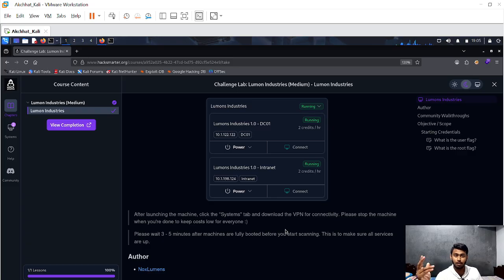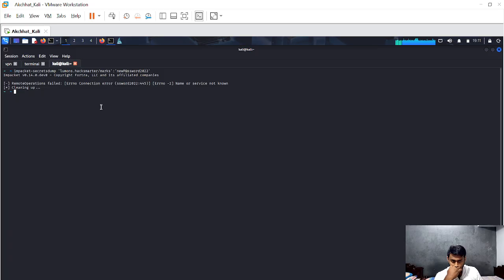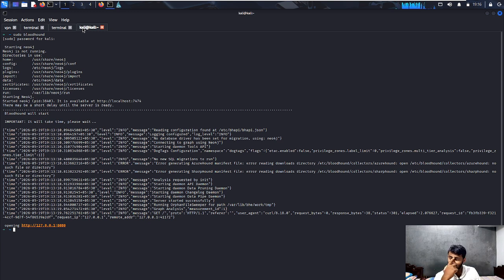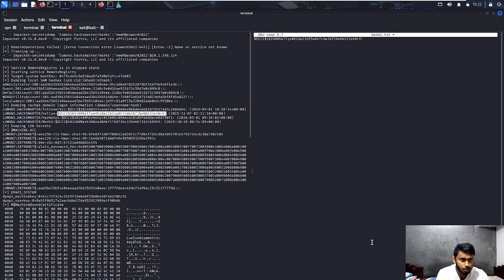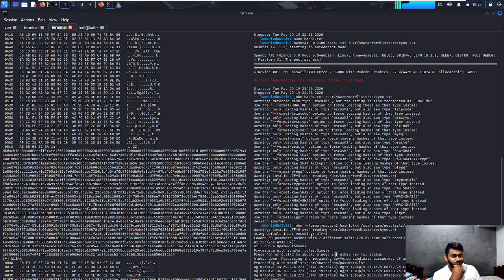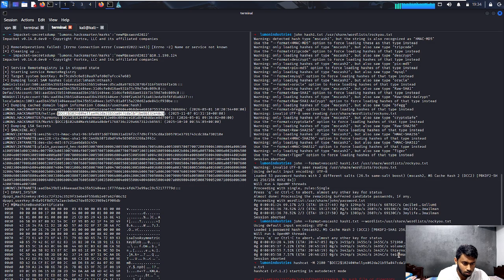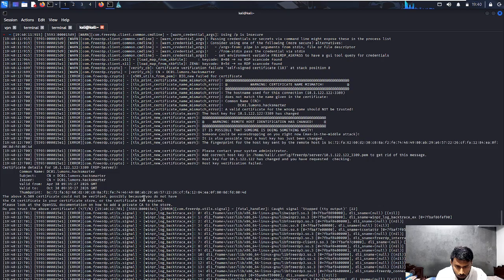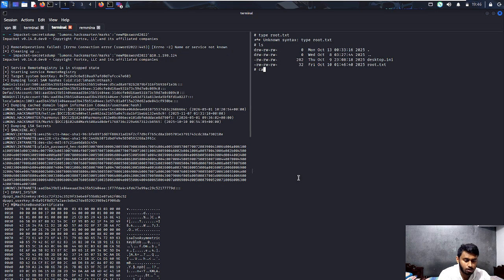Hack With Me | Lumon Industries — Final Part | AD Fully Compromised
We're back with the final part of the Lumon Industries Active Directory machine on HackSmarter. In this video, we escalate privileges, move laterally, and fully compromise the domain. Tools used: BloodHound, nxc, Impacket